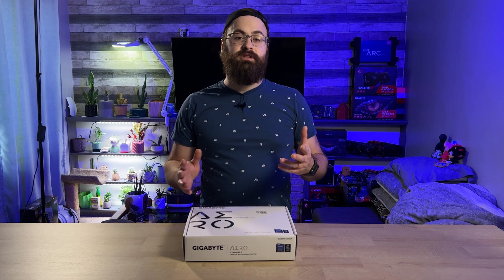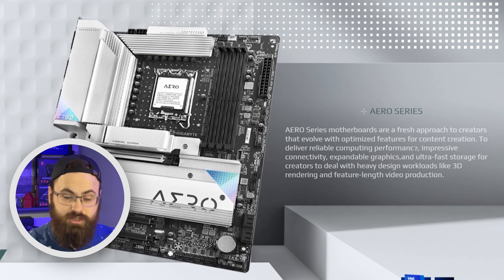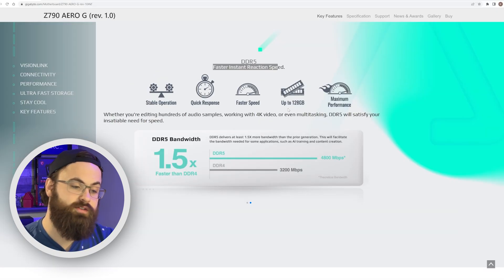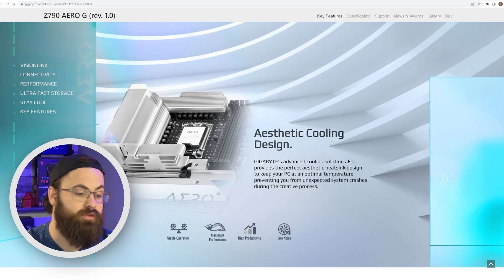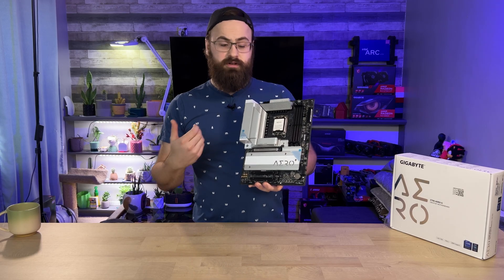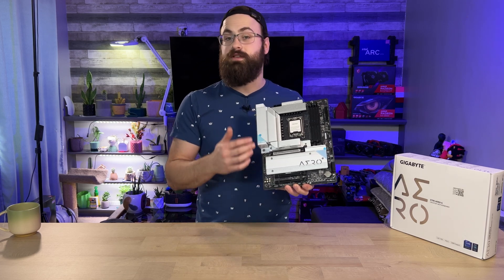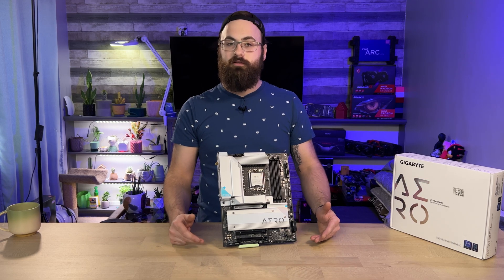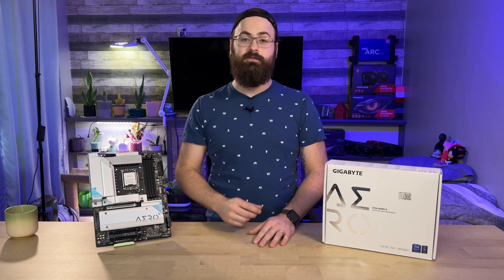Gigabyte's Z790 Aero G: The Ultimate Balance Of Aesthetic Design, Features, and Functionality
I was in need of a new stable, powerful and reliable workstation, so I bought this z790 Aero G as the foundation. Come hangout while I walk you through some cool features of this board!

Submit any PC related design suggestions -OR-
Submit future video ideas?!

Link to my store! We are always working towards designing and adding new things!

Chapters:
0:00 Intro/Montage
1:42 Going Over Key Features On Manufacturer's Site
2:26 Vision Link
3:05 Connectivity
3:56 Ram
4:30 PCIe EZ-Latch
5:14 So Much NVMe Storage!
5:36 Cooling
6:17 A Closer Look At Things
7:12 A Note On PCIe 5.0 Lanes...
8:02 Under The Lower Heatsink
9:08 Other Connectors Around The Board
10:34 Noise Sensor
11:23 Rear I/O + An Extra Feature
13:00 Stay For The Montage At The End!